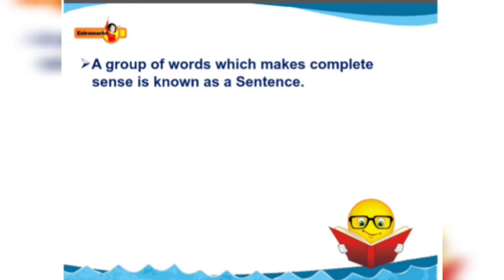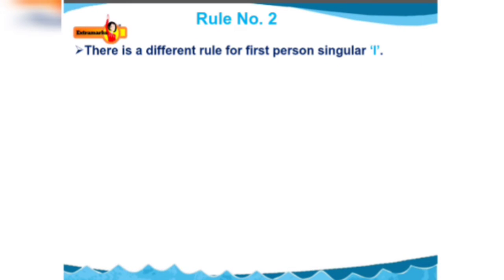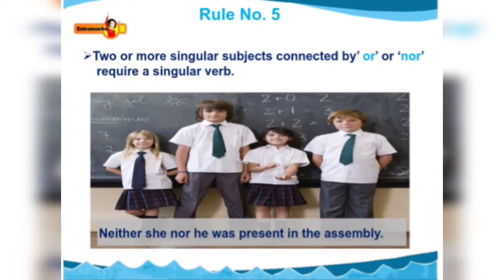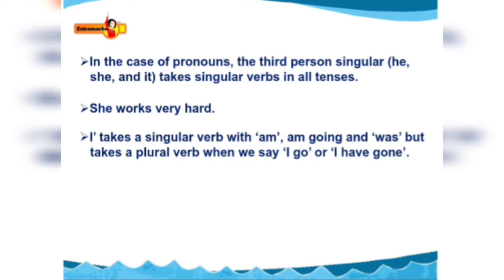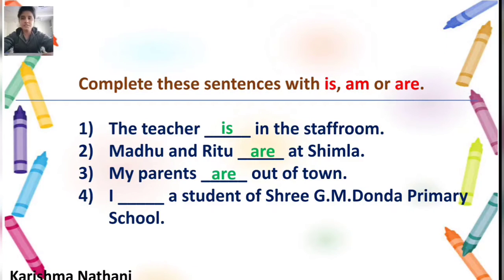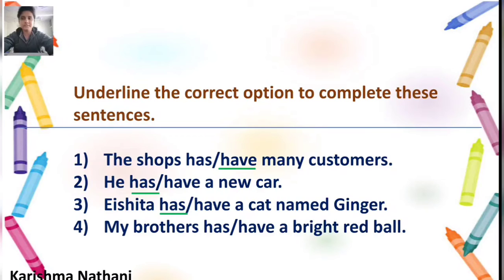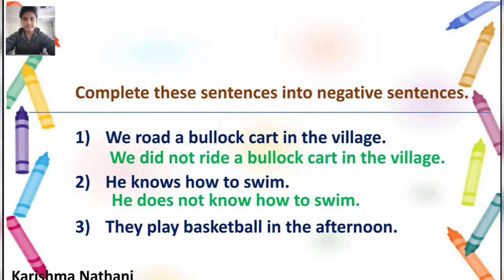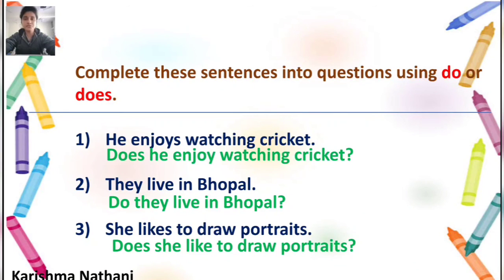STD 4 GRAMMAR LESSON 17 Subject Verb Agreement DT 23 1 2021